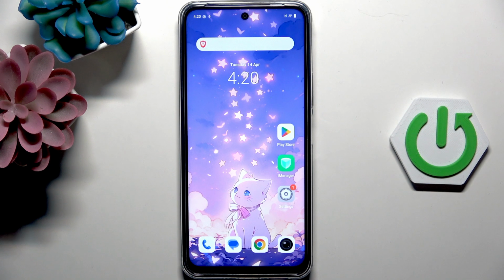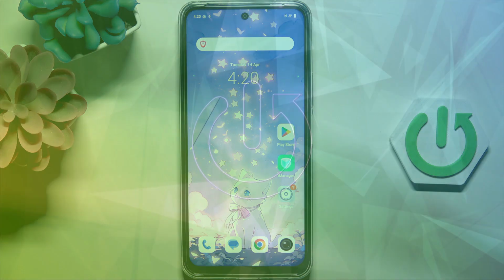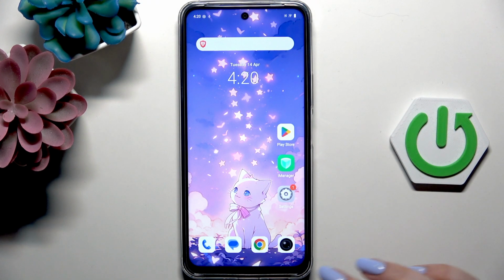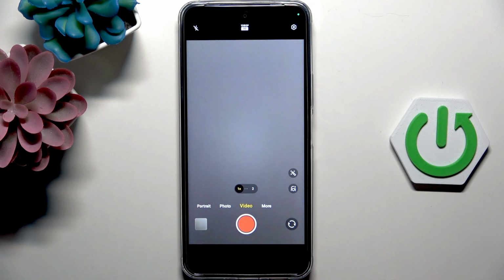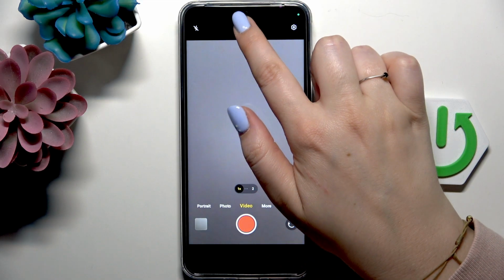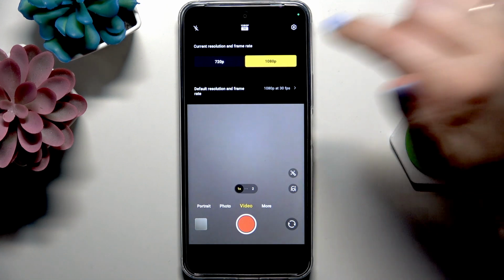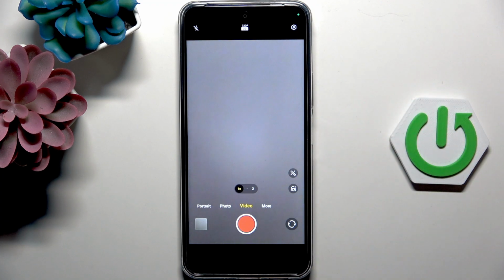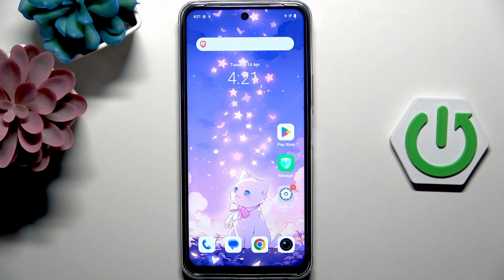VIVO Y21D – How to Change Video Resolution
In this short video you will learn how to change the video resolution on the VIVO Y21D. We walk you through opening the Camera app, switching to Video mode and using the resolution option in the top bar. You can quickly switch between 1080p and 720p — the selected setting is applied immediately for new recordings so you can choose higher quality or smaller file sizes depending on your needs.

How to change video resolution on VIVO Y21D?
How to set 1080p on VIVO Y21D camera?
How to switch to 720p video on VIVO Y21D?

0:00 Introduction – what we will change
0:08 Open the Camera app and switch to Video mode
0:19 Find the resolution option on the top bar
0:27 Choose 1080p or 720p and tap to apply
0:46 Confirmation and final tips